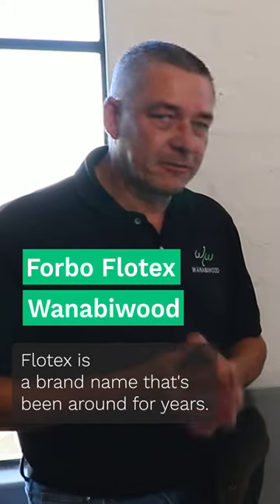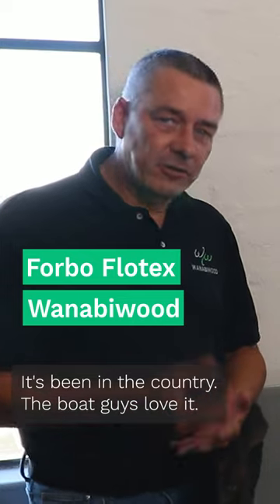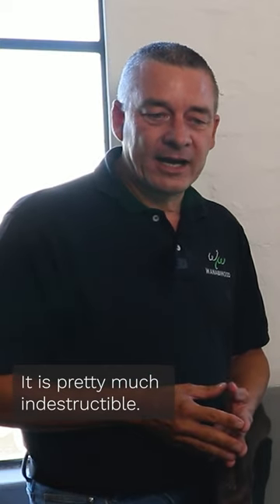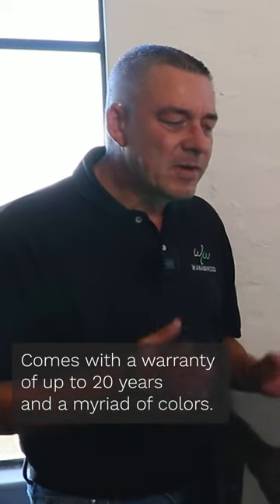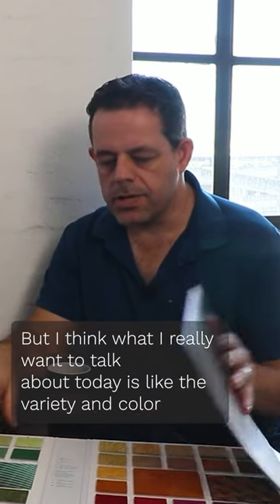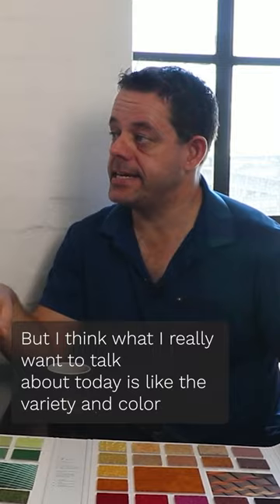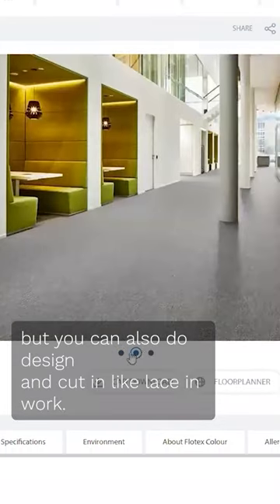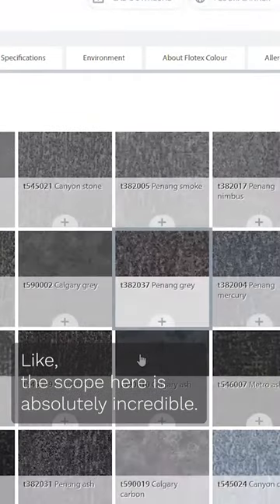Flooring Forbo Flotex with Wanabiwood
Flotex is back in South Africa thanks to WanabiWood Flooring! To learn more about Flotex, click the bio link to our YouTube channel for a Wanabiwood update on Flotex and our Flotex stain testing video.